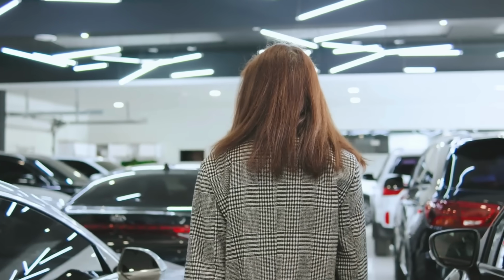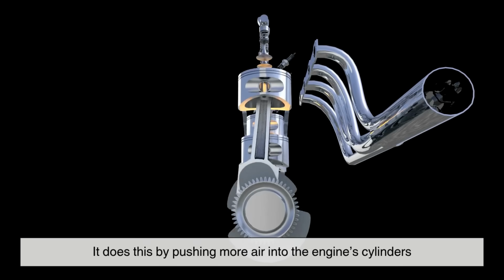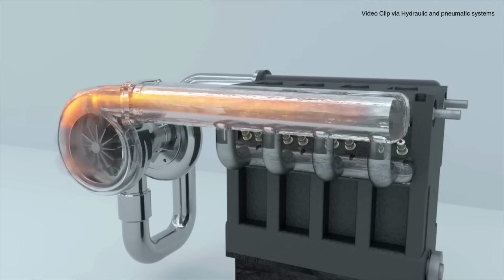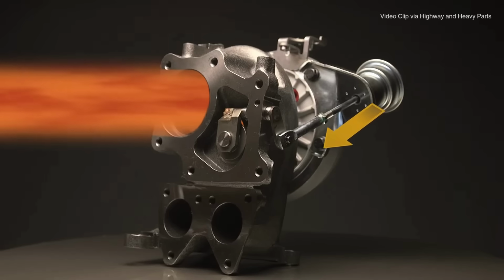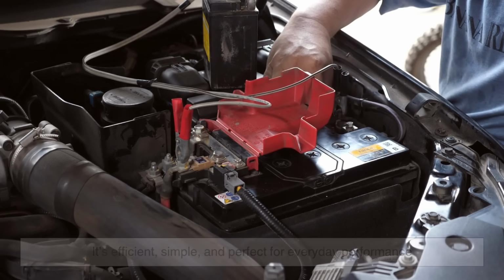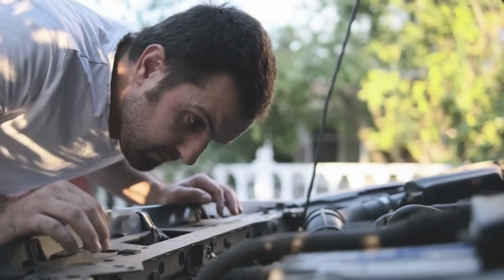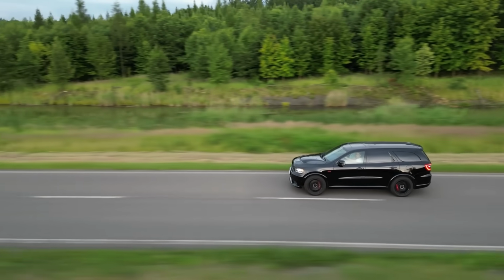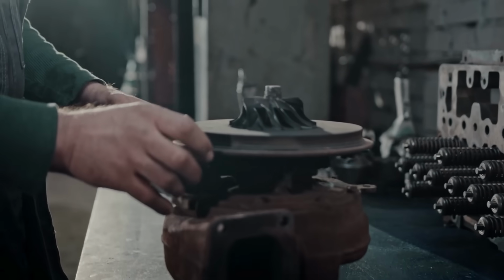How Turbochargers Work: The Power Behind the Boost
Have you ever wondered what gives some cars that extra kick of speed and power—even with smaller engines? The secret lies in the turbocharger. In this video, we break down how a turbocharger works in a clear, simple, and human-friendly way.
From exhaust-driven turbines to compressed air and intercoolers, we’ll explain the entire turbocharging process step by step. Whether you're a car enthusiast, engineering student, or just curious, this 8-minute video will give you a solid understanding of this powerful piece of technology.
Turbochargers aren’t just about speed—they’re about efficiency, innovation, and using waste energy to your advantage. Stick around as we dive into the science and mechanics behind one of the coolest components in modern vehicles—right here on History of Simple Things.

⏱️ Timestamps
0:00 – INTRO
1:00 – WHAT IS A TURBOCHARGER?
1:37 – THE TURBO’S CORE IDEA
2:14 – THE TWO SIDES OF A TURBO
2:39 – INTERCOOLERS: WHY COOLING IS IMPORTANT
3:09 – BOOST CONTROL & WASTEGATES
3:47 – TURBO LAG & SPOOLING
4:59 – TYPES OF TURBO SETUPS
5:31 – WHY TURBOCHARGERS ARE USED
5:54 – DRAWBACKS & MAINTENANCE
6:33 – WRAP-UP
8:05 – OUTRO